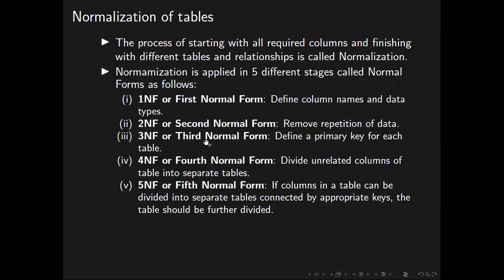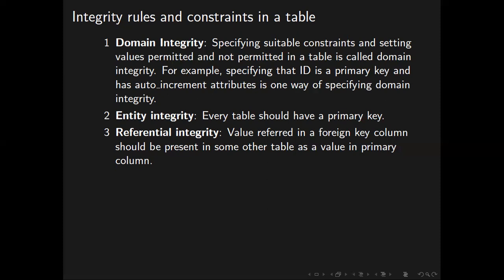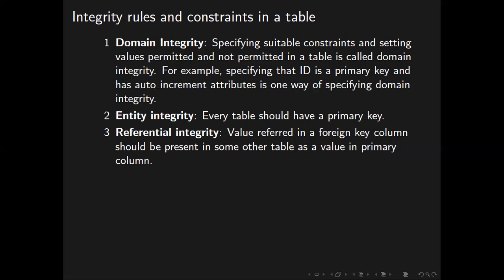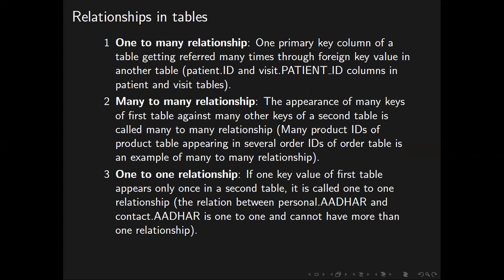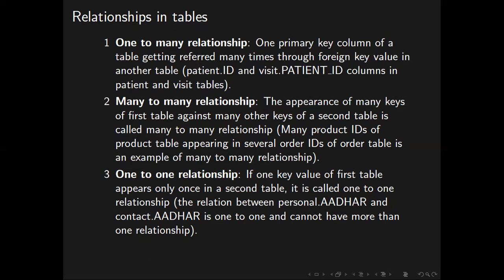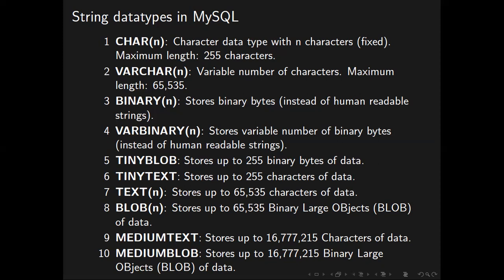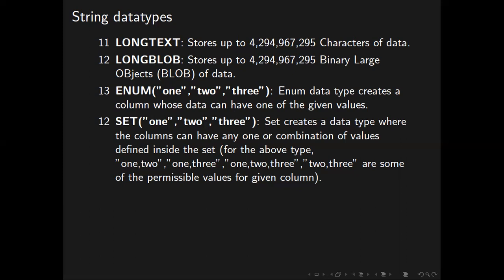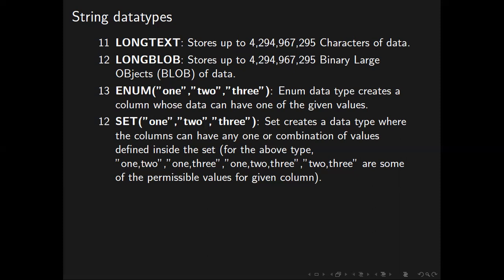COPA Class - 2023-04-20 10:03 - Session 2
Integrity, constraints, relationships in RDBMS ||
Data types in MySQL